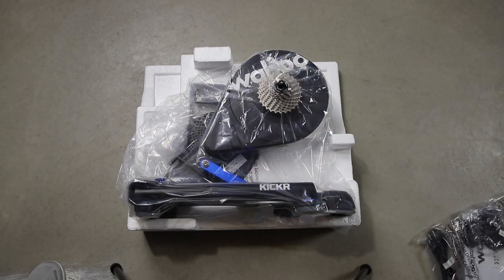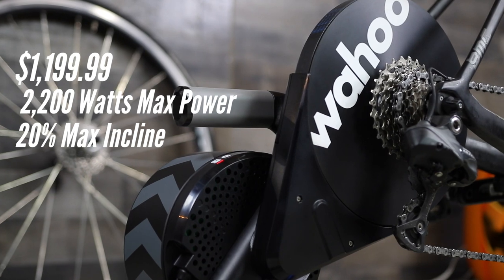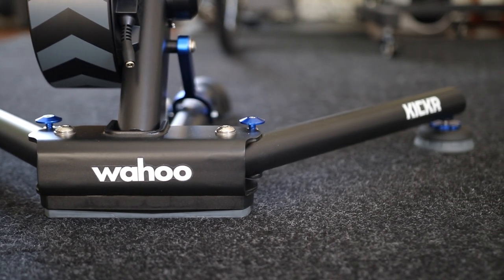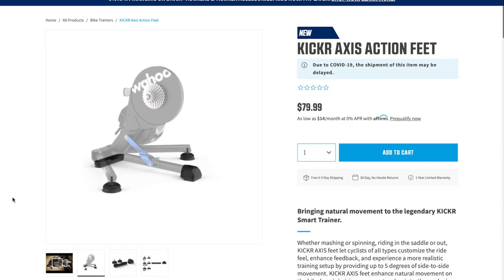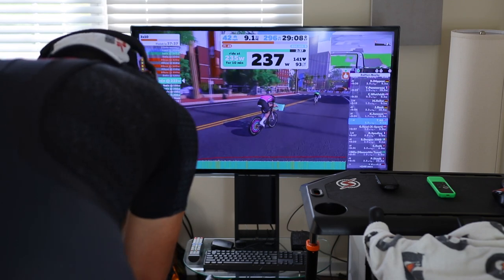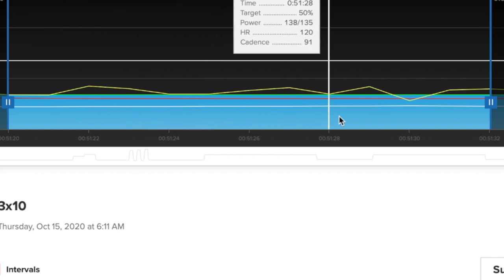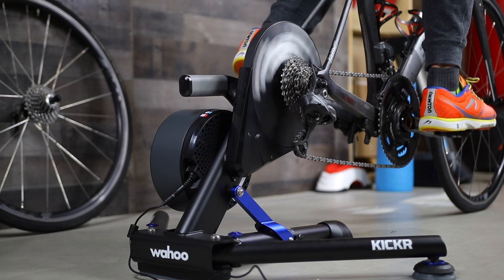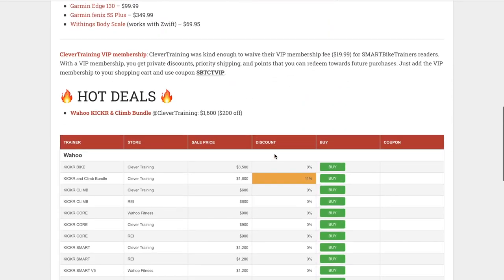Hands-On: Wahoo KICKR 2020 (V5) Smart Bike Trainer Review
The WAHOO KICKR direct drive trainer has been the leading smart trainer in this market. Wahoo has been slowly making improvements making THE WAHOO KICKR V5 more accurate, more comfortable, and a Direct Connect option.